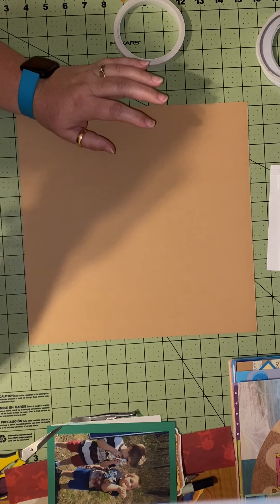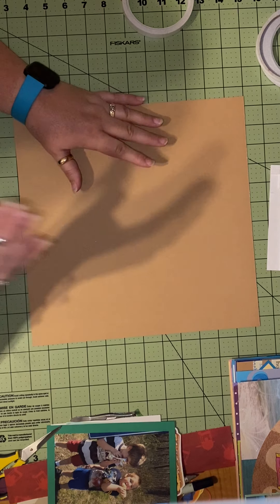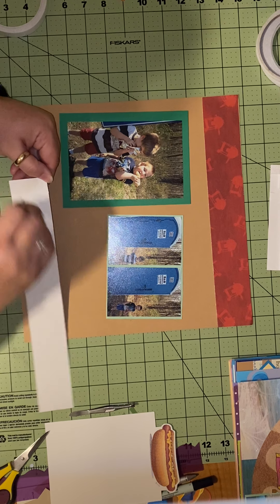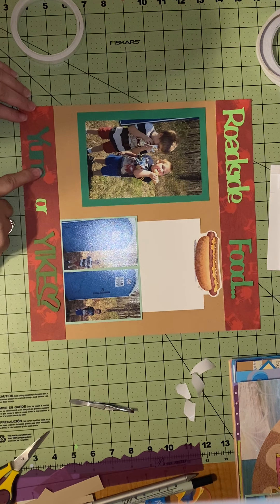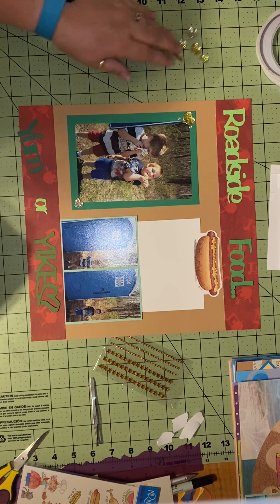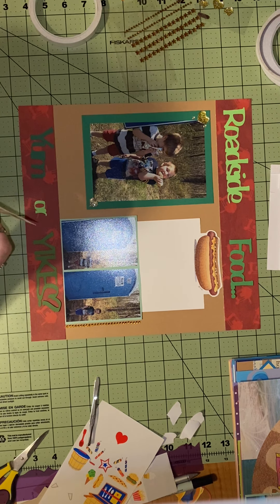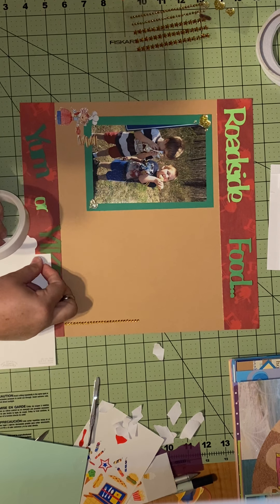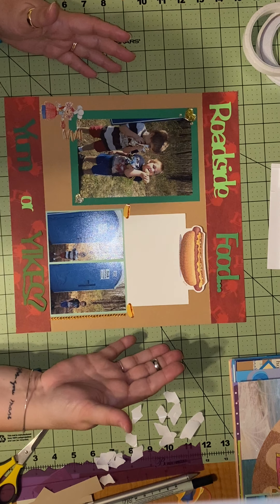Scrapbook Challenge Accepted and Scraps Used Too!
Making a fun page of an adventure with boys while on an annual beach trip. Lots of scraps were used in the making of this page!